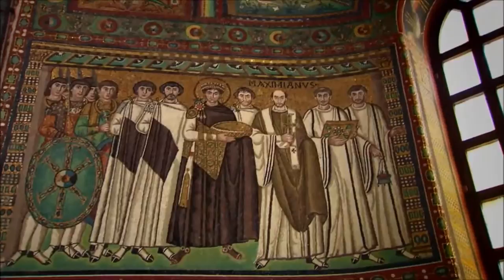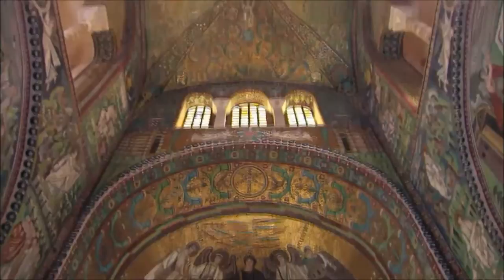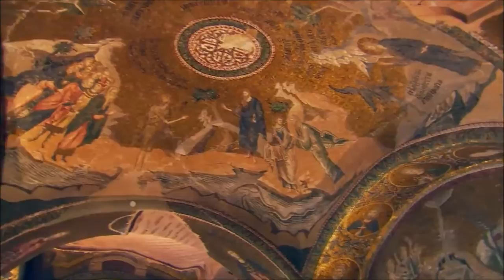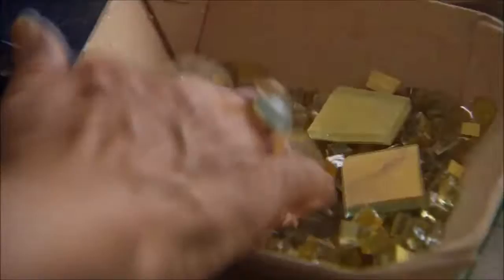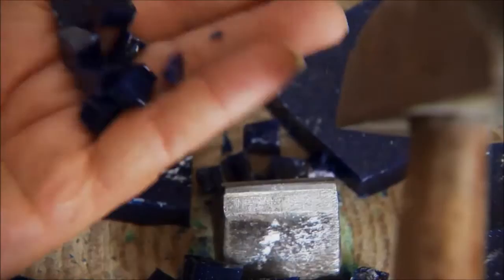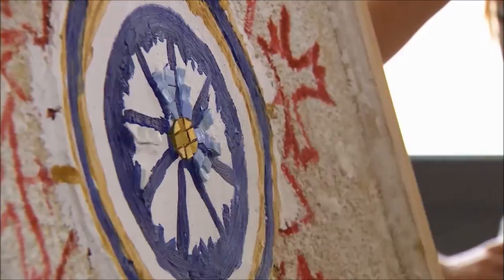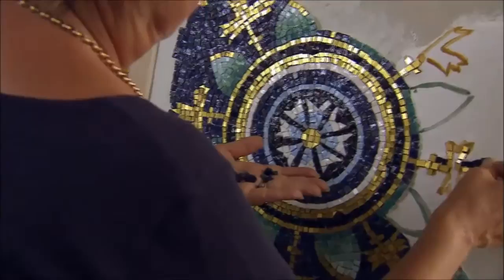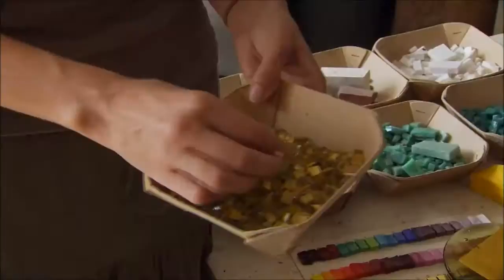Luciana Notturni for NOVA documentary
Luciana Notturni (Mosaic Art School of Ravenna) appeared on NOVA documentary "Building Wonders" aired on Feb 25th 2015.